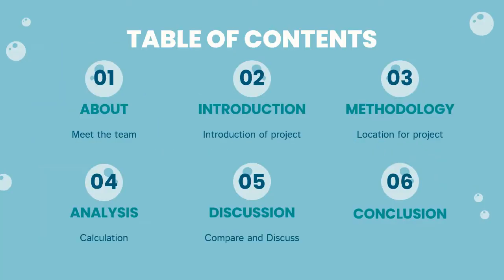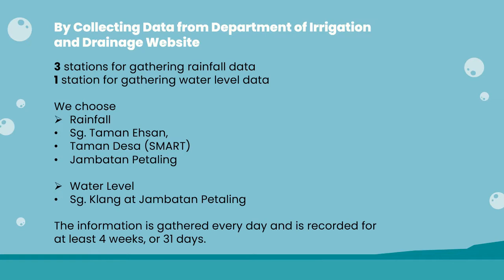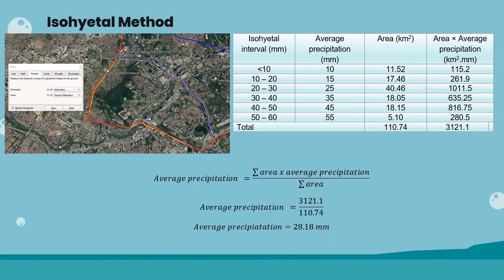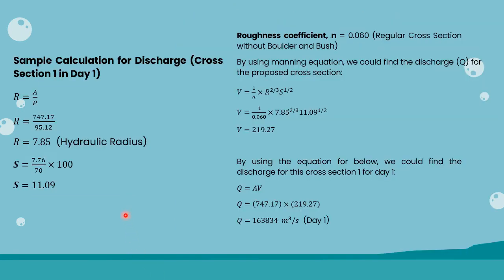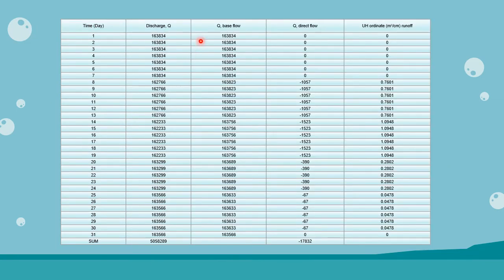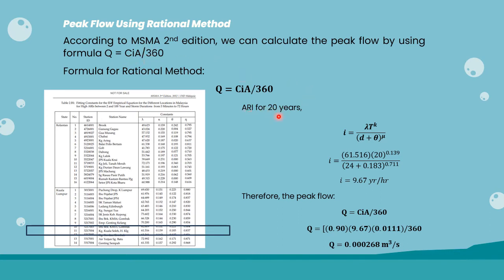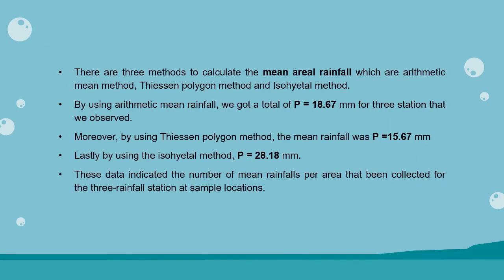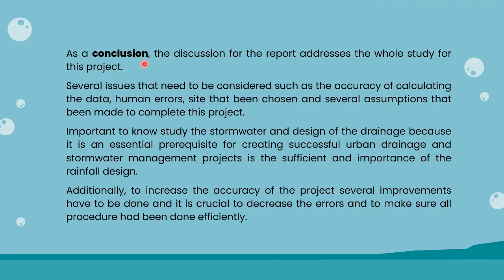Hydrology BFC 32002 Group Project Presentation/ AQUAFIRE